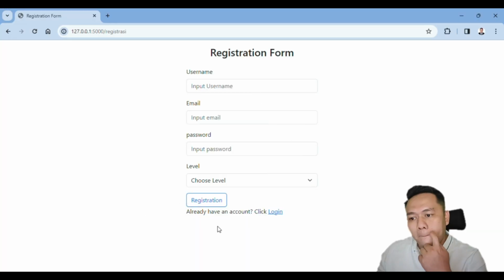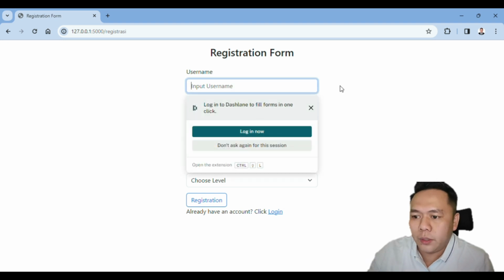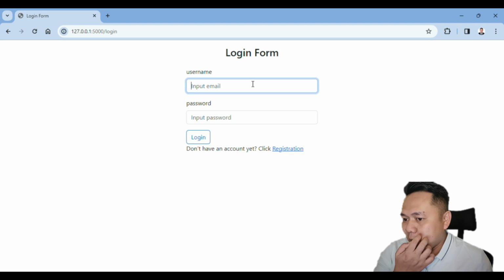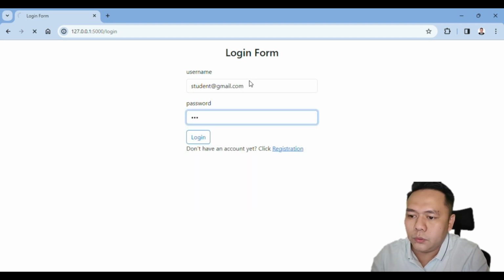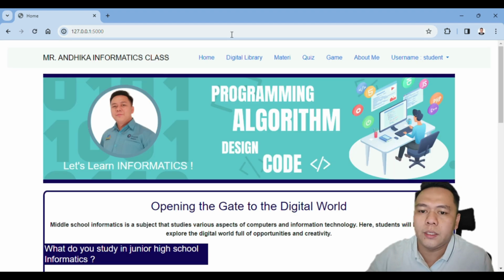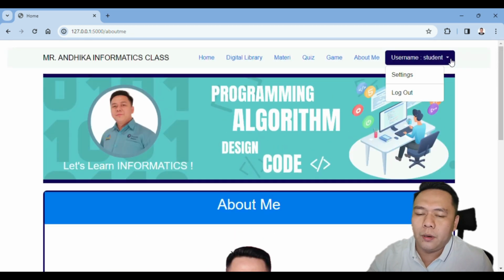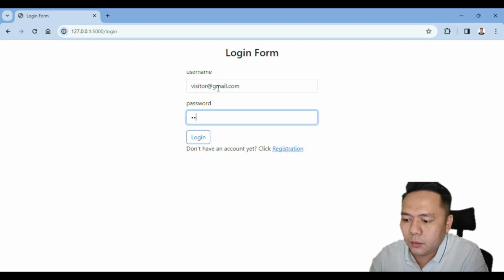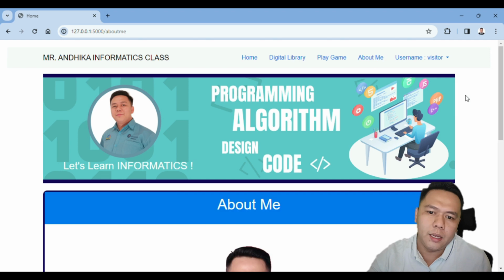ANDHIKA RIZKY PERDANA - CS50x FINAL PROJECT MARCH 2024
This is my final project, the idea is that I create a website using Python Flask & database on the Backend side and HTML, CSS, JS on the Frontend side, this website is intended for my students, that's why I named it informatics class which uses multi-features user login, so other than students this website can be accessed by guests but with a limited menu.

There are still many shortcomings and features that I haven't had time to add, I hope this project will be perfect in the near future.